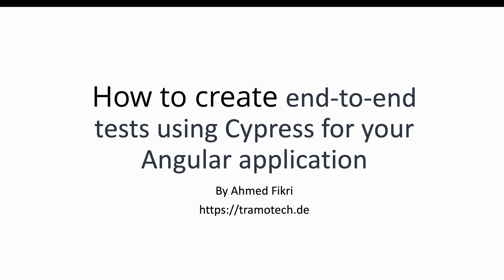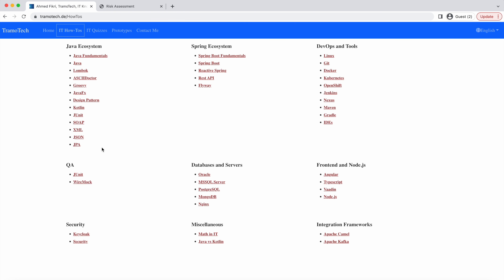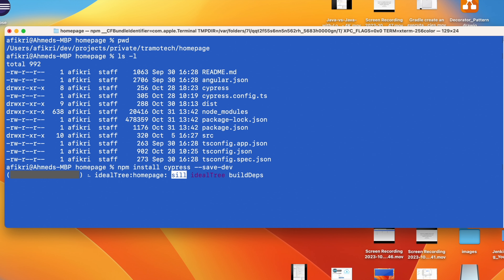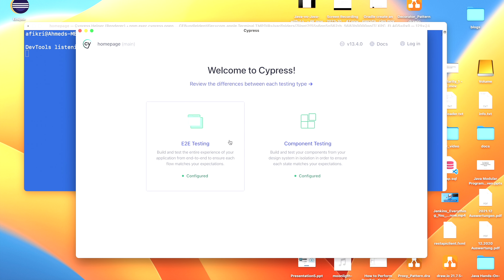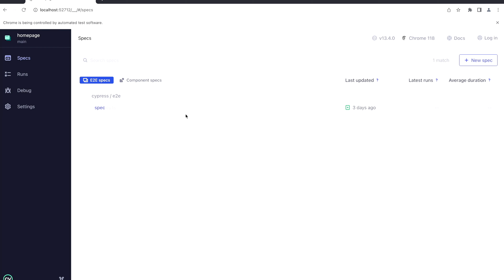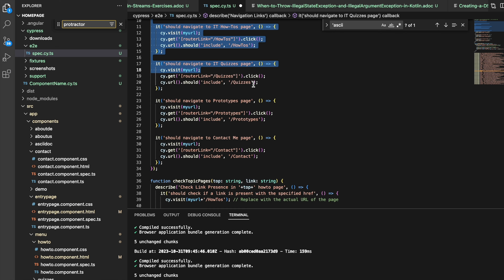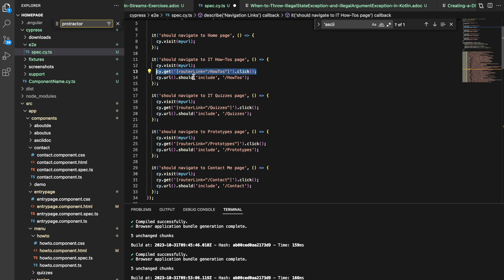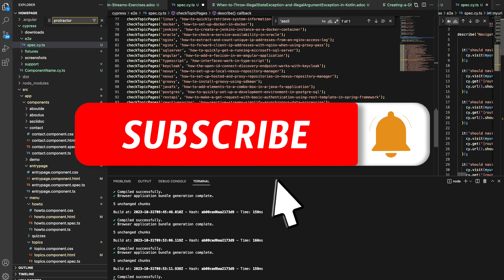How to create end to end tests using Cypress for your Angular application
This is a quick demo to show you how to create e2e tests for your angular application using cypress.